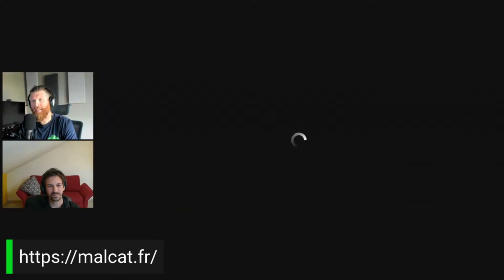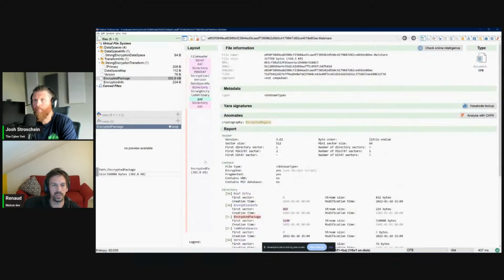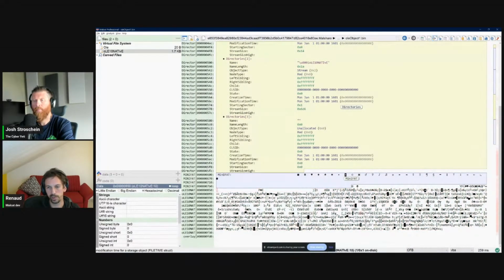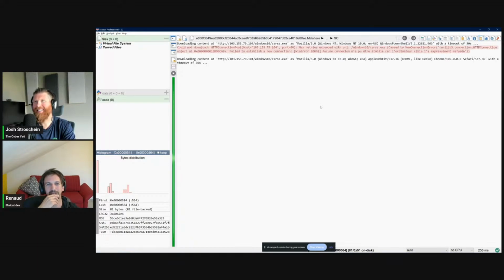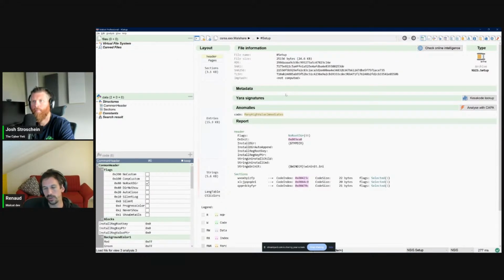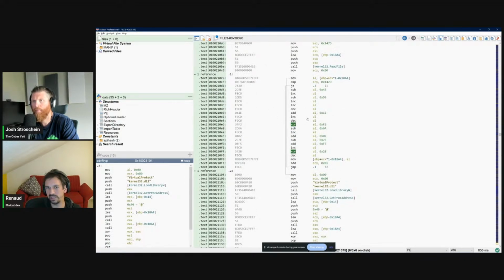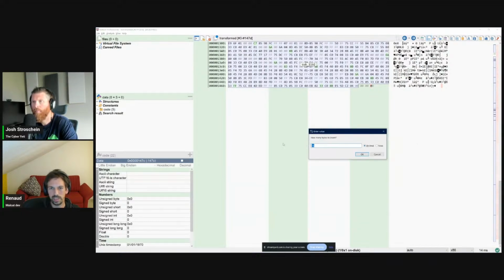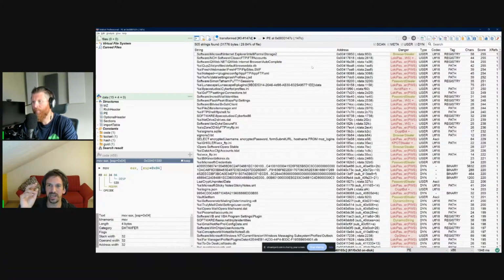Learn How to Dissect Binary Files with the Creator of Malcat!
Malcat is a powerful binary file dissector that's essential for Windows and Linux IT-security professionals. As both a feature-rich hexadecimal editor and a disassembler, Malcat offers a comprehensive toolkit for in-depth binary analysis.

Join us as we dive deep into Malcat with its creator. We'll explore its key features, learn how to leverage its capabilities effectively, and witness a live demo where Malcat is used to dissect an NSIS dropper and emulate shellcode.

Don't miss this opportunity to gain valuable insights and enhance your binary analysis skills.

The demo will be based on this blog post, in case you want to follow along: